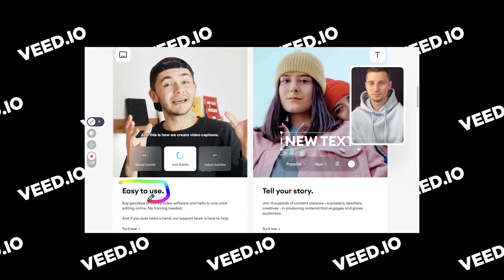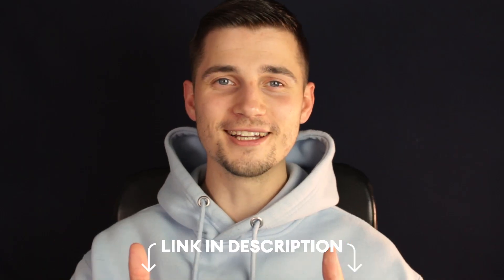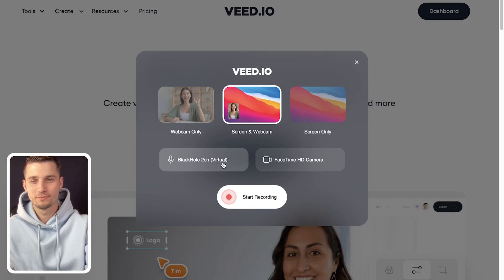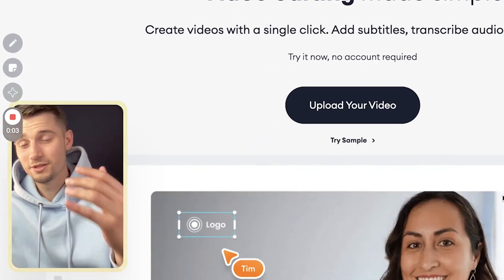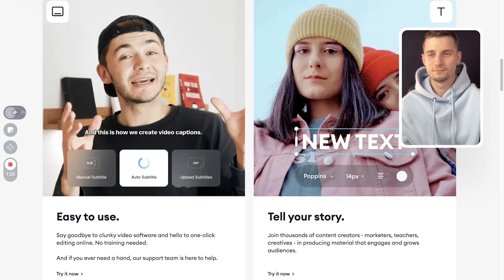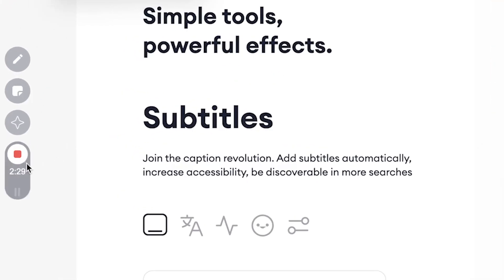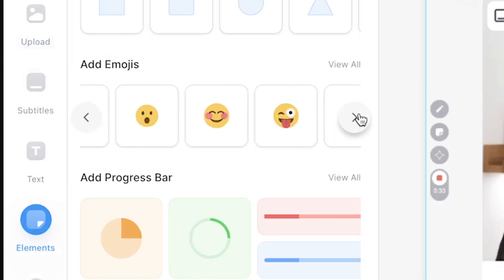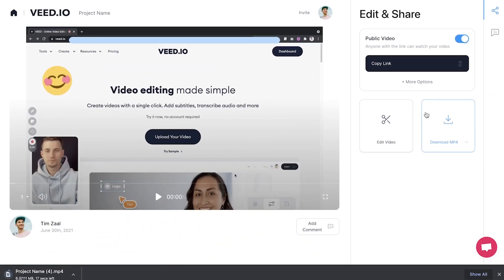How to Do Screen Recording (2022) | Mac, Windows PC or Chromebook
In this video, we show you how to do a screen recording on any laptop or computer.

In this tutorial, you'll learn how to record your screen through Veed's FREE Chrome extension. You'll learn how to add the extension to your browser, how to start recording your screen, and how to optionally further edit your screen recording with Veed's simple online video editor.

How to record your screen | Tutorial

Screen record with ease and optimize your presentations with Veed's free screen recorder and editor. In this video I'll show you how to use it on your own, so let's get started!

Hop over to the Chrome Web Store and search for Veed, which is V-E-E-D. We select Veed’s screen recorder.

Open the screen recorder by finding Veed's extension in the right top corner of your browser.
Choose to record with your webcam, your screen, or your webcam and screen together.

Select your preferred webcam and microphone. Then, click on Start Recording. Now you can choose to record your entire screen, a certain window, or a Chrome tab.

Choose the one you like, hit share and after the three-second countdown, your screen starts recording.

To captivate your viewer's attention, every time the screen recording catches your voice, a cool rainbow-colored box will appear around your webcam.

During your recording, you can easily reposition the webcam by clicking and dragging the box, or resizing it through the options on the bottom corners.

Further spice up your presentation by highlighting elements on the screen with the rainbow-colored pen tool.

And easily add sticky notes to your screen recording to add context to your presentation. To top it off, add a magic touch by activating confetti for any celebration.

When you finished your recording, hit the stop button on the left, and your video will automatically be rendered. Easily rewatch your video on the left.

Veed offers an option to further edit your screen recording if you'd like to.

Find the Edit Video button on the right, and add subtitles, audio visualizers, emojis, progression bars, texts, music, and much more.

When you're satisfied with the video, find Export on the right top corner and click on Export Video.
Once the video is rendered, click on Download MP4 to download it straight to your device.

And that’s how you record your screen!

Capture screen - Step by Step:

00:00​ Intro
00:08 How to add the screen recorder to your browser
00:20 How to start doing the screen recording
00:46 Screen recorder options explained
01:18 How to stop your screen recording
01:26 How to edit your screen recording
01:41 How to export your edited screen recording
01:47 How to download your screen recording as an MP4
01:53 Outro

Good luck!

⭐ Get access to more features with VEED’s Pro plan:

4k video quality
Longer videos
Custom fonts

Tim & VEED.IO